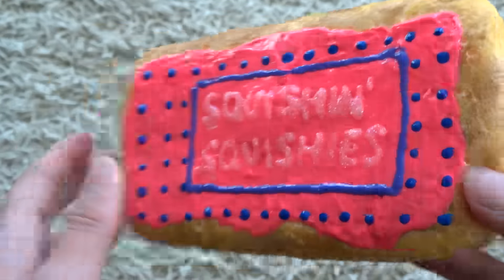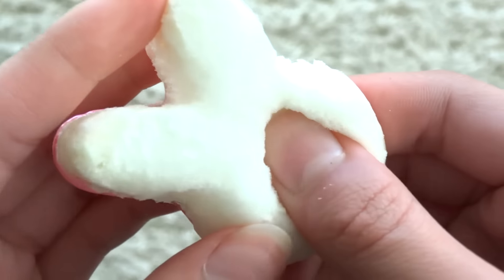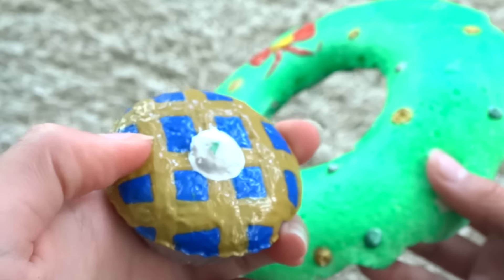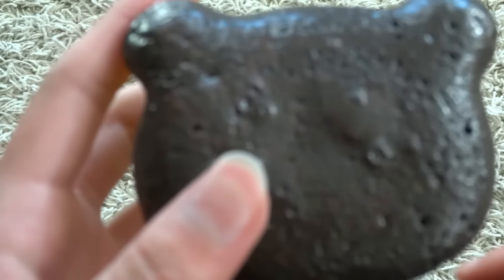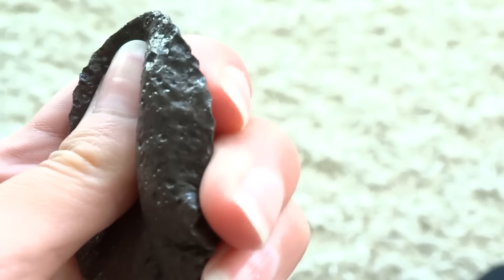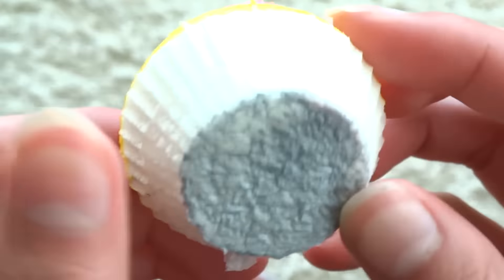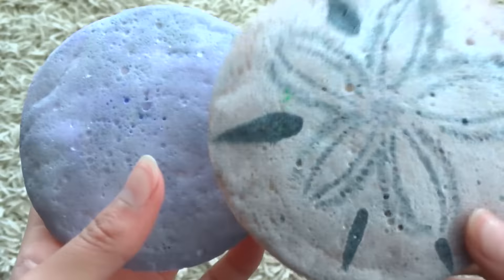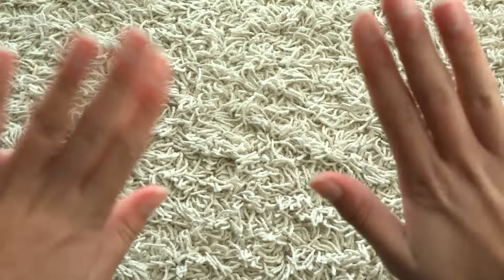Homemade Squishy Collection #1!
Hi guys!
Today is a new type of video, that I've actually never done before!

It was super fun filming this video and being able to show you all of my homemade squishies!